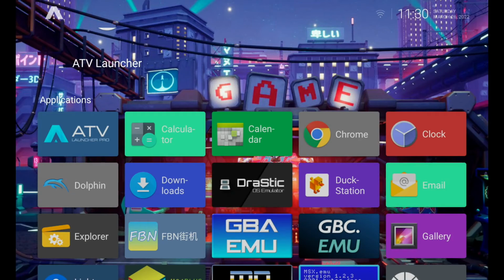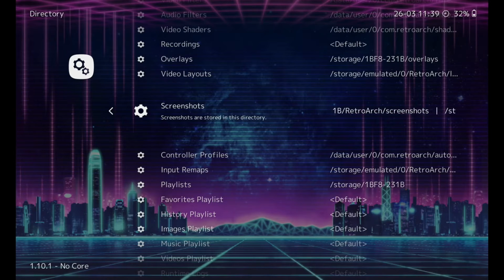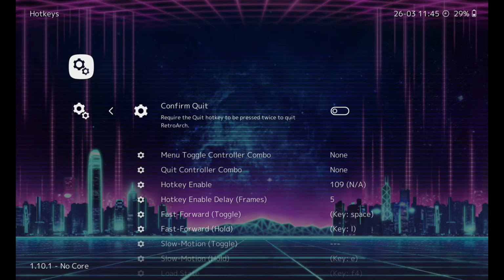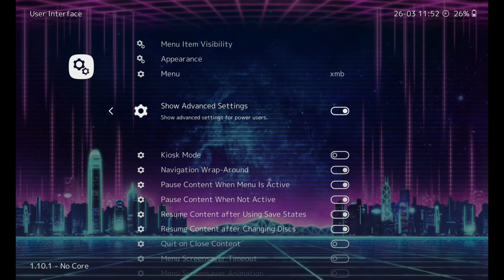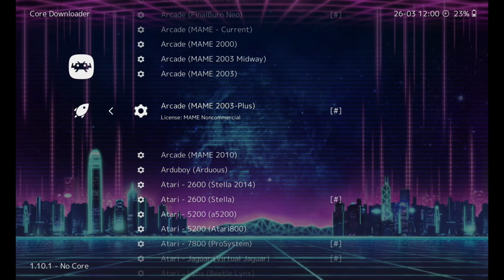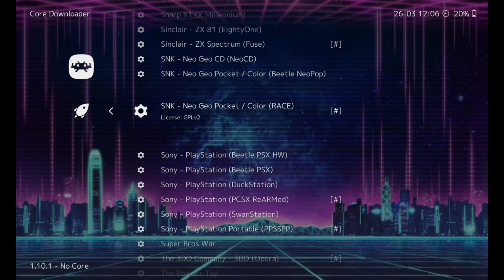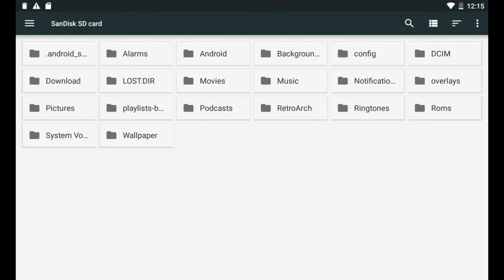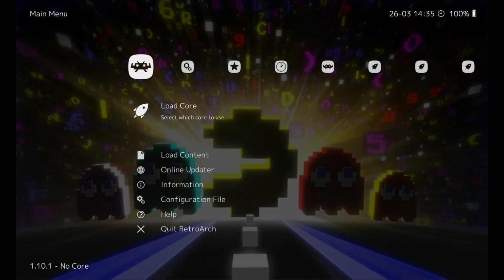Anbernic RG552 - How To Setup RetroArch On Android Handheld | Complete Setup Tutorial Guide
In this video I show you in detail how to custom setup RetroArch on the Anbernic RG552 Handheld Video Game Console.

This is the prep work that needs to be done before using the RetroPie Guy Andnroid Game Collection Card for the Anbernic RG552 Handheld Video Game Console.

Amstrad CPC (Caprise 32)
Arcade (FB Alpha 2012 Neo Geo)
Arcade (FB Alpha 2012)
Arcade (FinalBurn Neo)
Arcade Mame 2003-Plus
Atari - 2600 (Stella)
Atari - 7800 (Prosystem)
Atari - Jaguar (Virtual Jaguar)
Atari - Lynx (Handy)
Bandai - WonderSwan / Color (Beetle Cygne)
Cannonball
Cave Story
Dinothawr
Doom (PrBoom)
Flashback (REminiscence)
GCE - Vectrex (vecx)
Handheld Electronic (GW)
Magnavox - Odyssey 2
Mattel - Intellivision (FreeIntv)
Microsoft - MSX (fMSX
Mr. Boom (Bomberman)
MSX / SVI / ColecoVision / SG-1000 (blueMSX)
NEC - PC Engine / CD (Beetle PCE FAST)
NEC - PC Engine SuperGrafx (Beetle SuperGrafx)
NEC - PC - FX (Beetle PC - FX)
Nintendo - Game Boy / Color (Gambatte)
Nintendo - Game Boy Advance (mGBA)
Nintendo - NES / Famicom (FCEUmm)
Nintendo - NES / Famicom (Nestopia UE)
Nintendo - Nintendo 64 (Mupen. GLES2)
Nintendo - Nintendo 64 (Mupen. GLES3)
Nintendo - Nintendo 64 (ParaLLEI N64)
Nintendo - Pokemon Mini (PokeMini)
Nintendo - SNES / SFC (Snes9x - Current)
Nintendo - SNES / SFC (Snes9x - 2005 Plus)
Nintendo - SNES / SFC (Snes9x - 2005)
Nintendo - SNES / SFC (Snes9x - 2010)
Nintendo - Virtual Boy (Beetle VB)
PICO8 (Retro8)
Quake
Quake II
Rick Dangerous (XRick)
RPG Maker 2000 / 2003 (Easy RPG)
ScummVM
Sega - Dreamcast / Naomi (Flycast)
Sega - MS / GG / MD / CD (Genesis Plus GX Wide)
Sega - MS / GG / MD / CD (Genesis Plus GX)
Sega - MS / GG / SG-1000 (Gearsystem)
Sega - MS / MD / CD / 32X (PicoDrive)
Sega - Saturn (YabaSanshiro)
Sharp - X68000 (PX68K)
Sinclair - ZX Spektrum (Fuse)
SNK - Neo Geo Pocket / Color (Race)
Sony - PlayStation (PCSX ReARMed)
Sony - PlayStation Portable (PPSSPP)
The 3DO Company - 3DO (Opera)
Wolfenstein 3D (ECWolf)

Be sure to check us out online on our site for RetroPie game collection SD cards, Consoles, Gamepad Controllers, & Accessories!